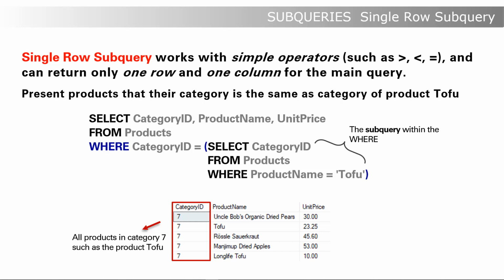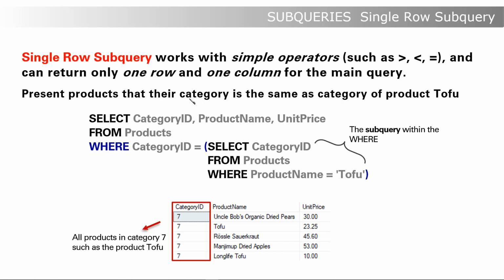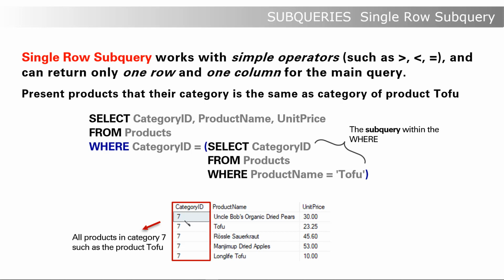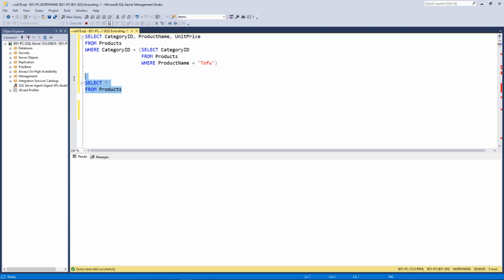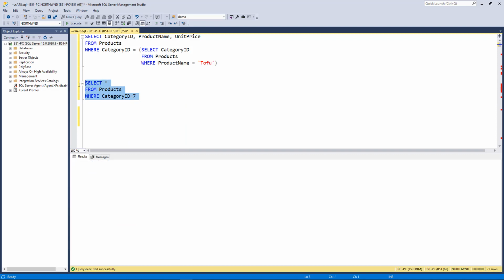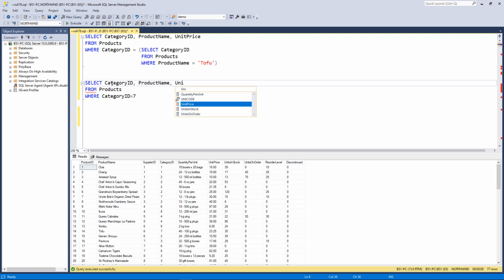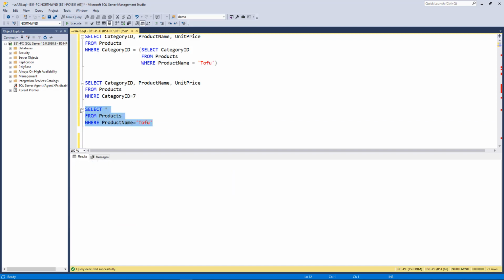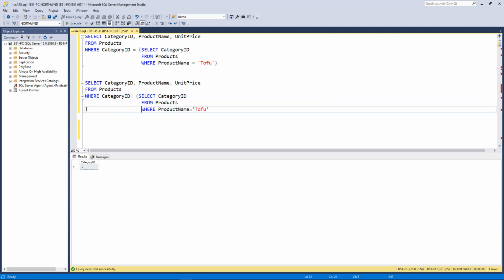SQL | Single Row Subquery 1